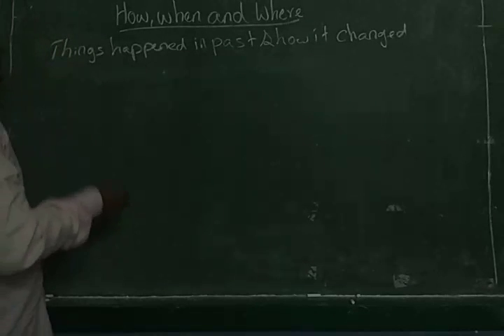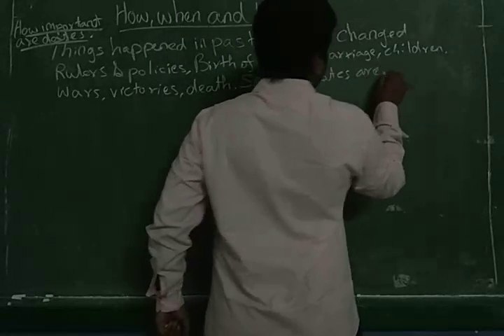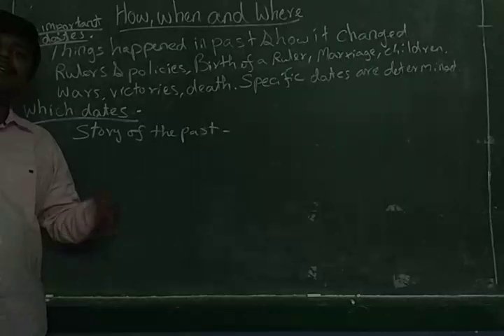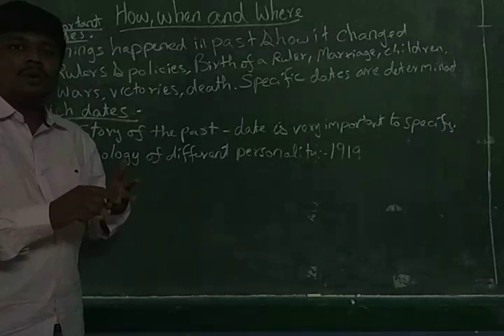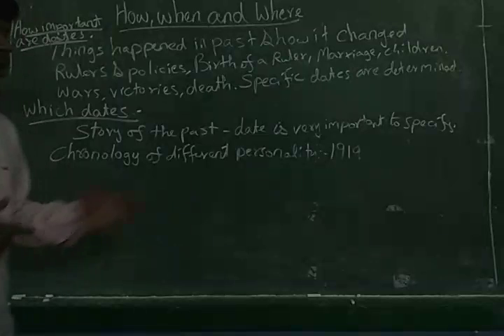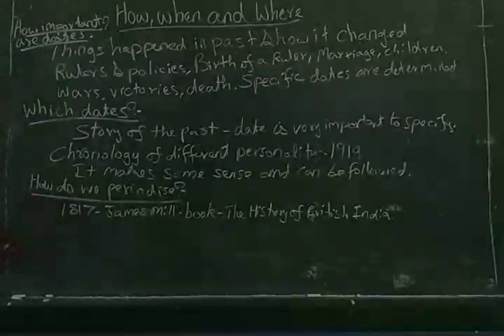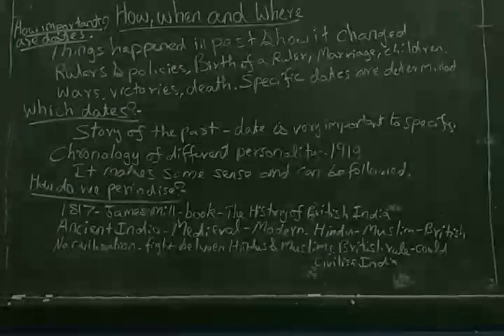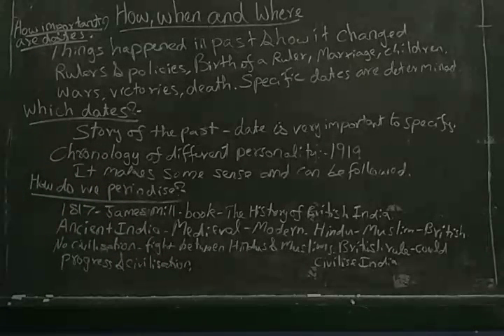How when and where